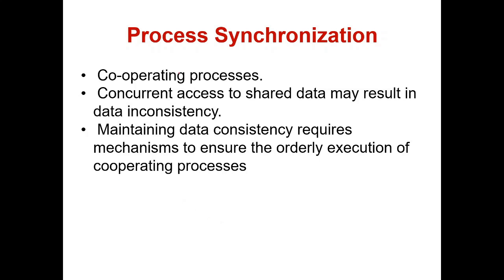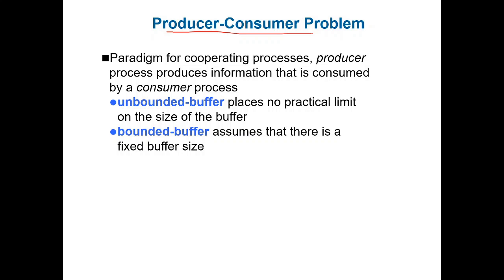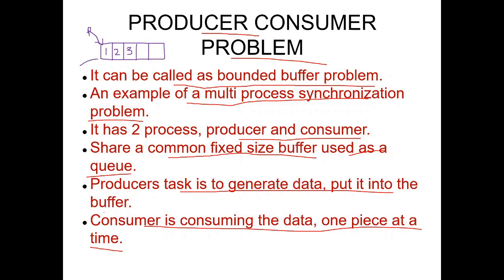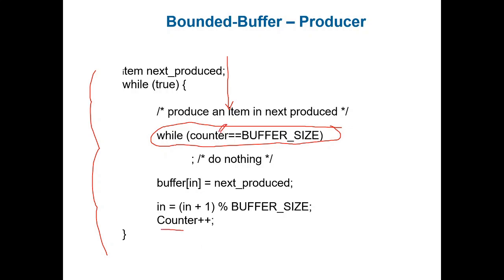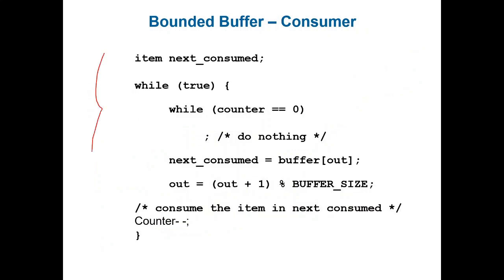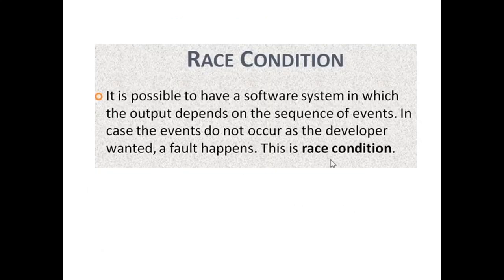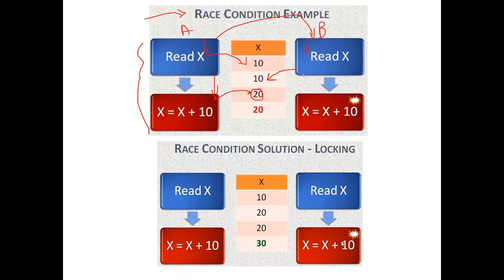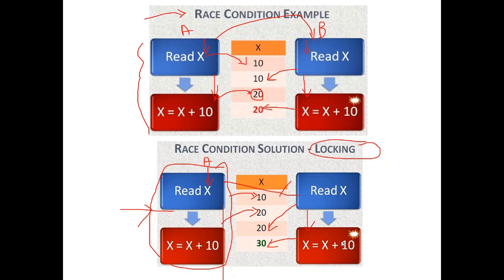Operating system - Process synchronization, Race condition, producer and consumer